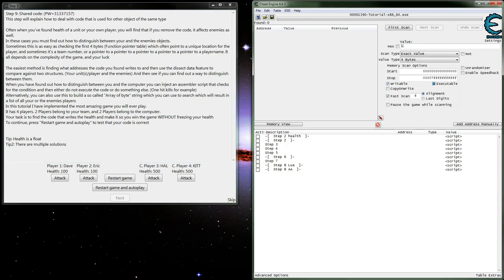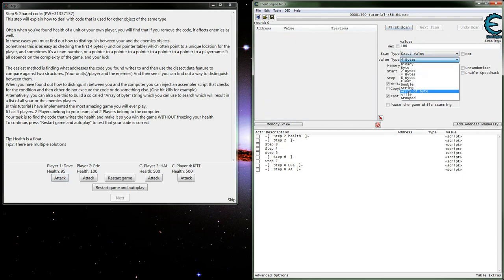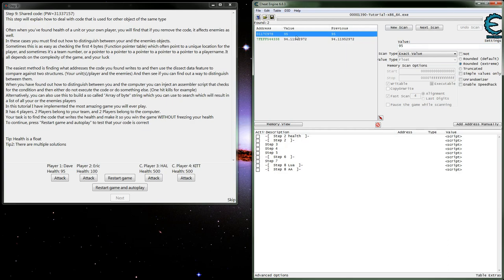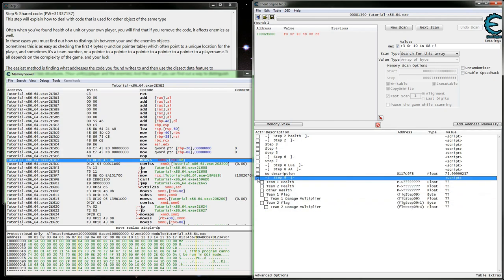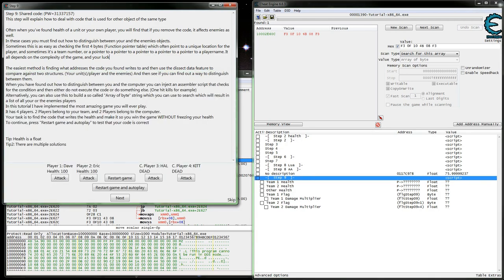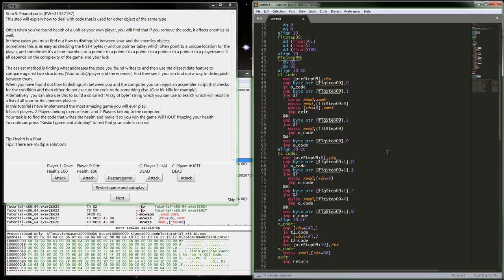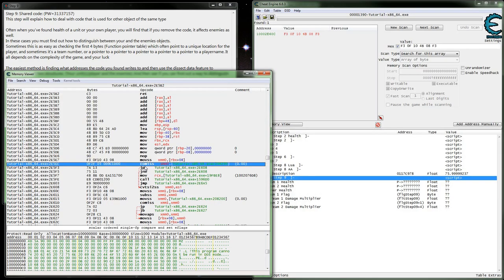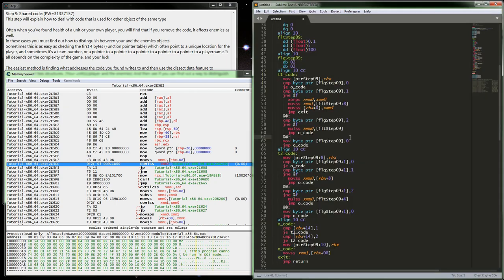CE Tutorial x64 Step 9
In this video I go over the use of flags in a script and create a damage multiplier for step 9 of the 64 bit Cheat Engine tutorial.